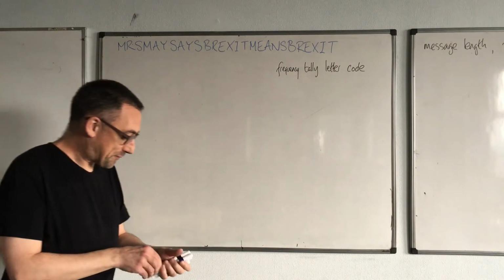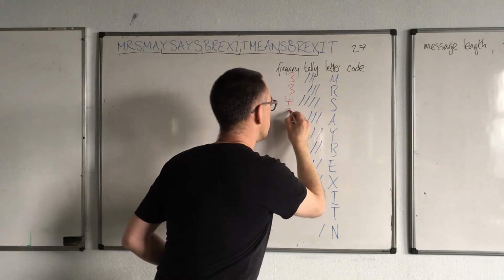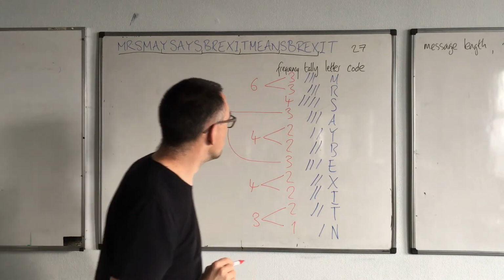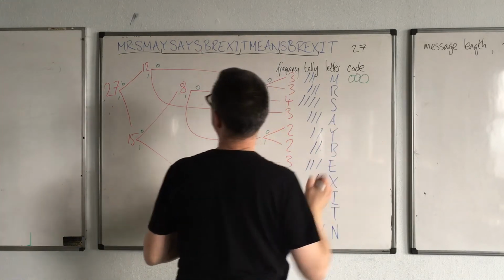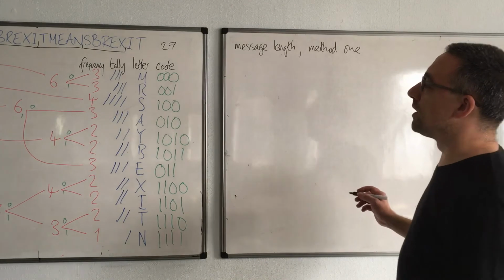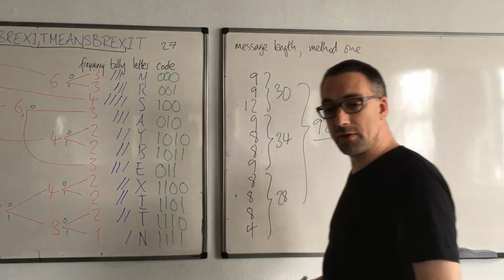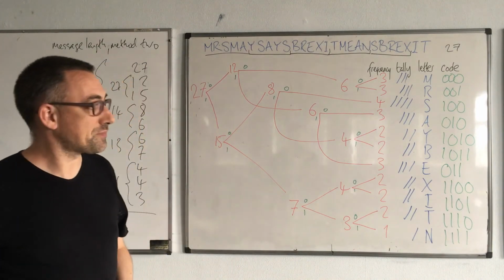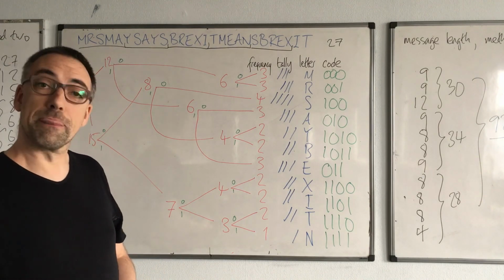H1.1 Huffman Coding MRSMAYSAYSBREXITMEANSBREXIT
Video showing Conor McBride working through a Huffman Coding homework problem.